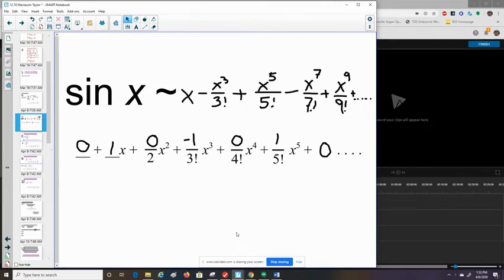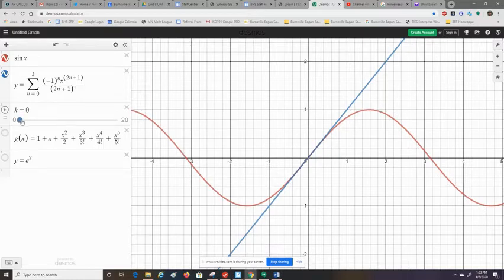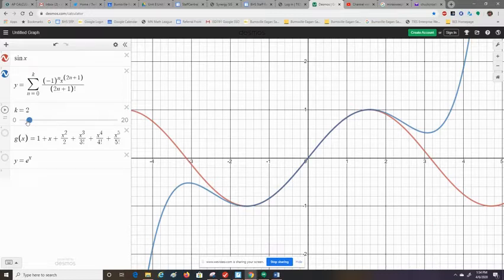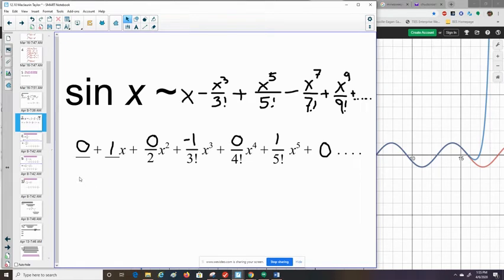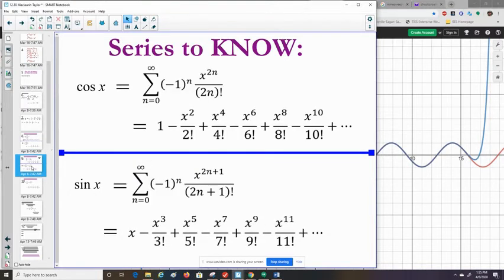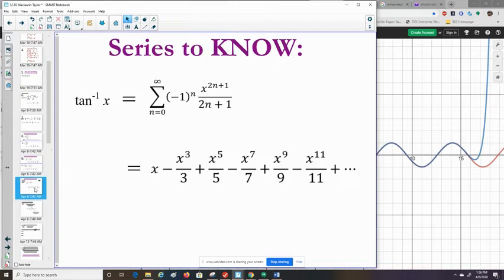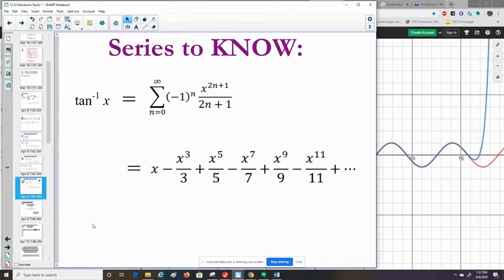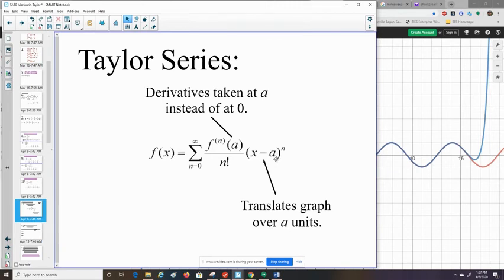Series to KNOW